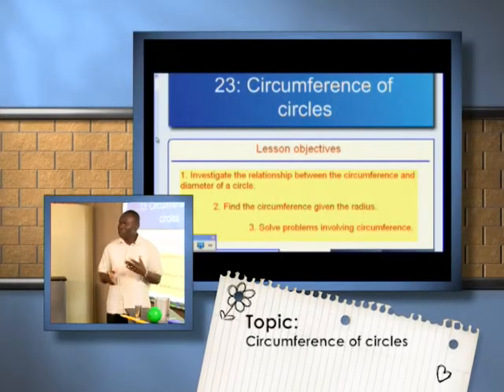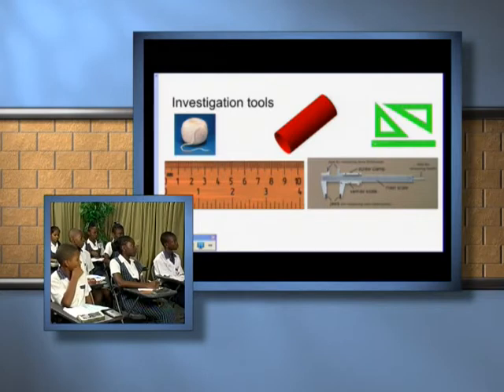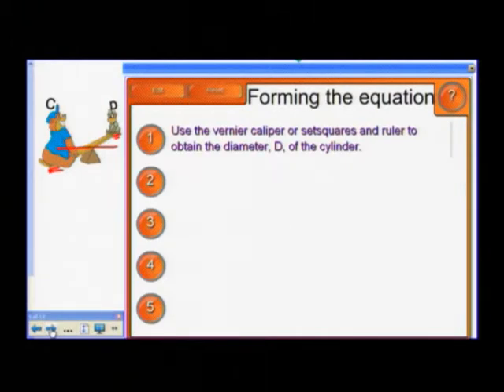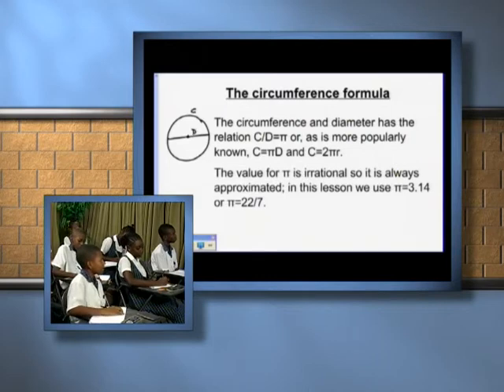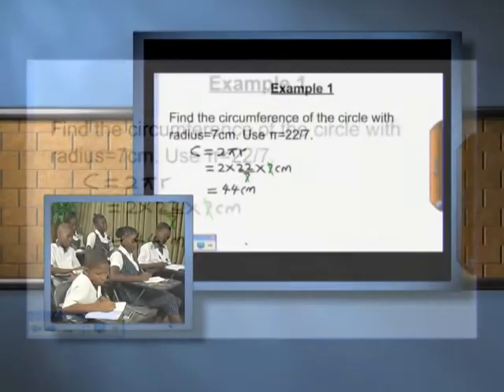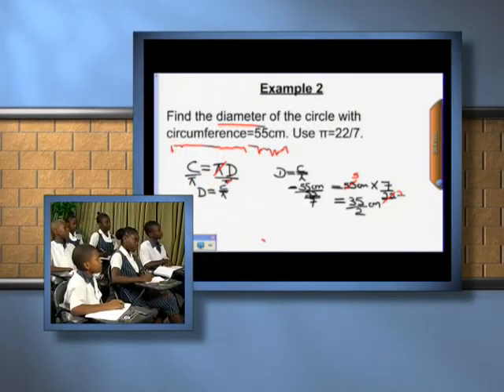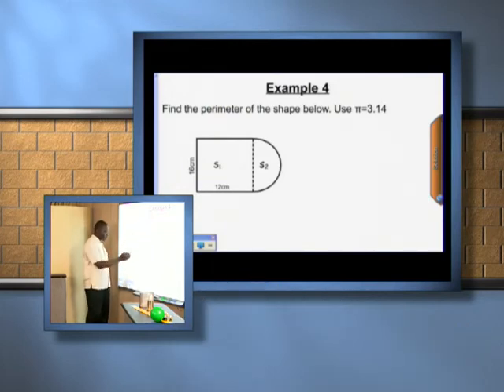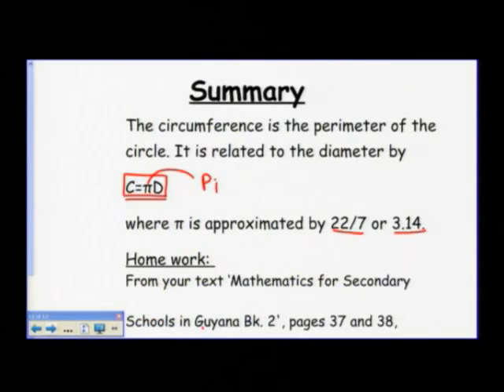Mathematics - Grade 8: Circumference of Circles